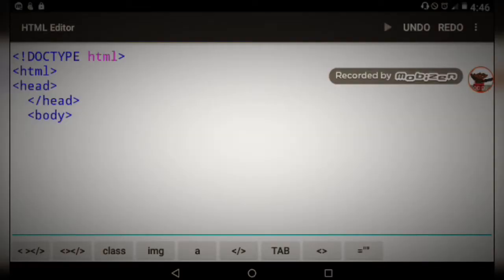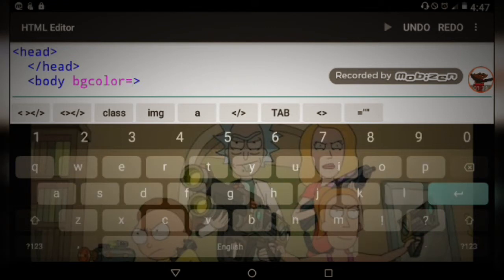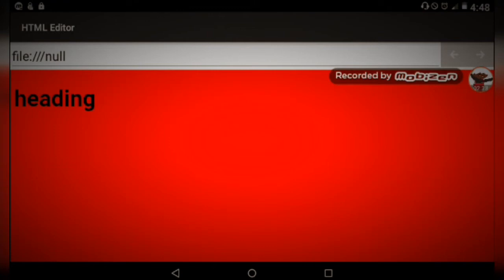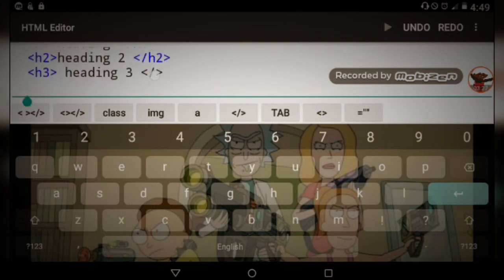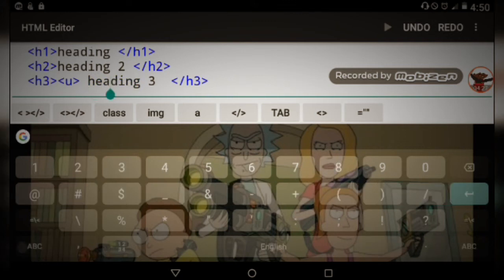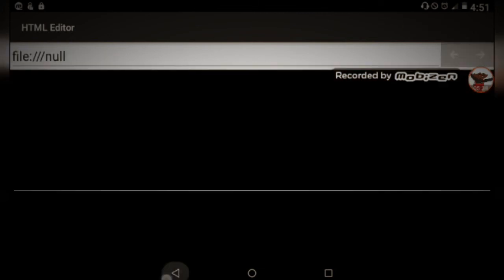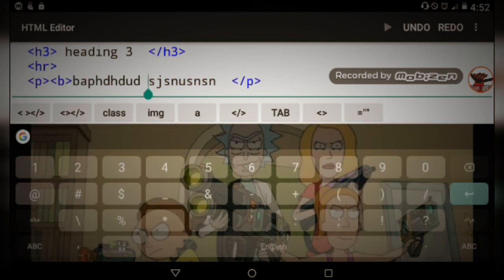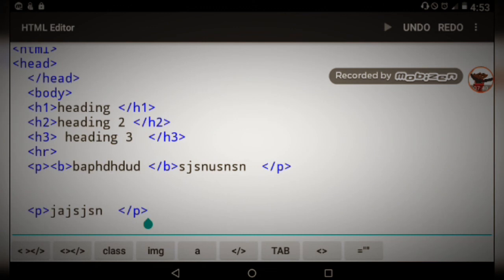basic HTML programming (tutourial)